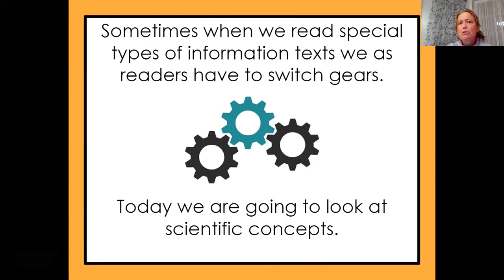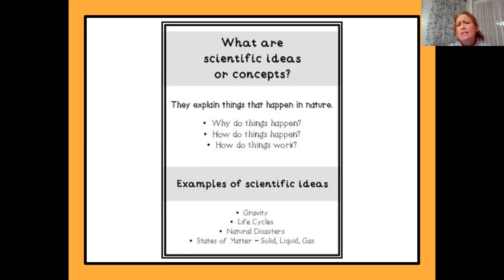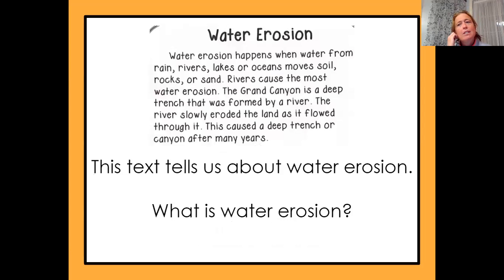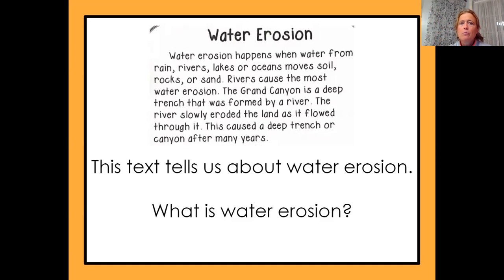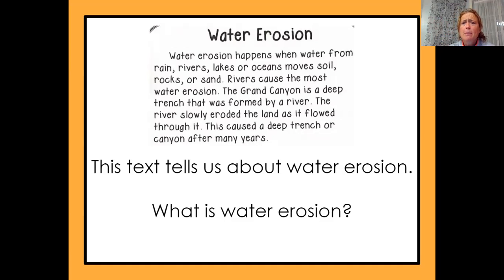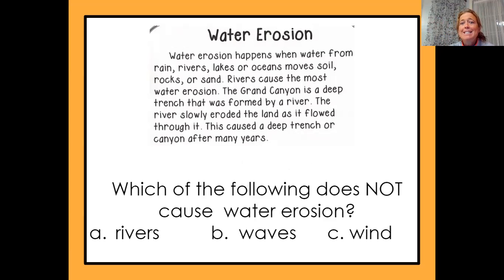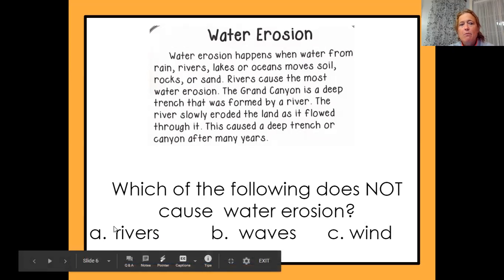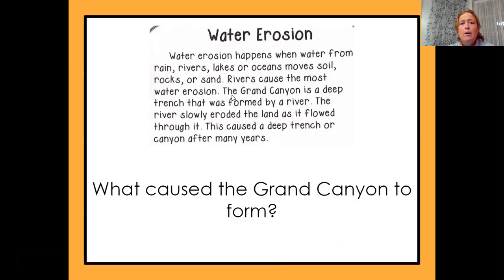2nd Grade reading lesson Feb 8th